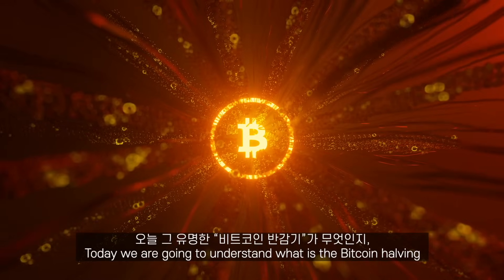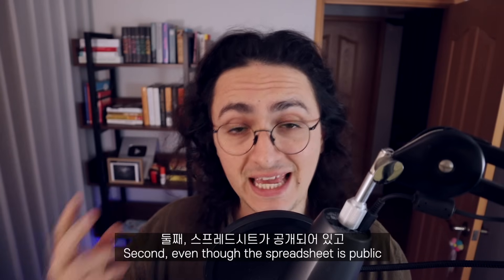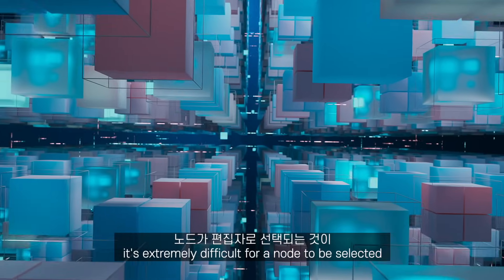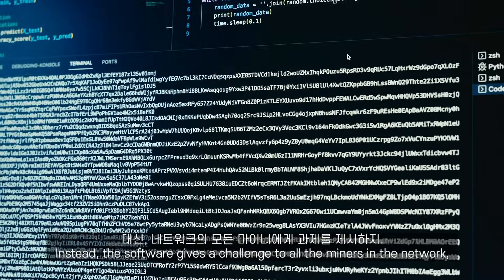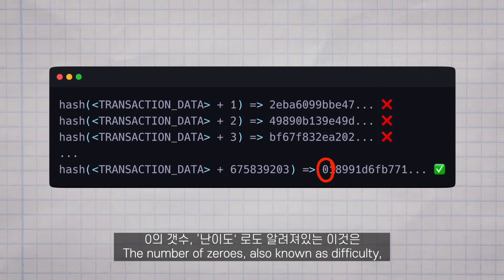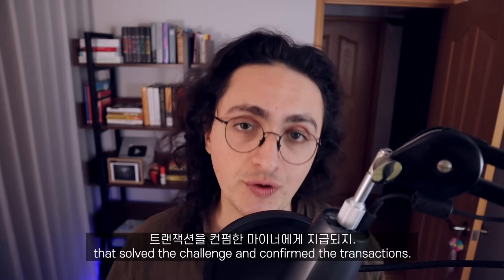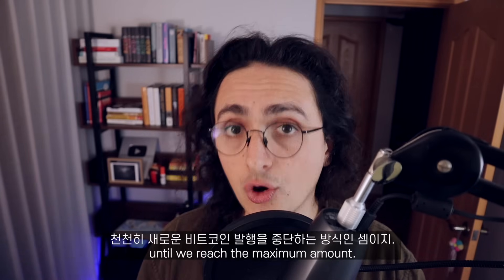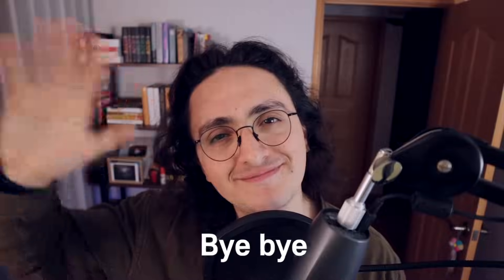비트코인 반감기? 개발자가 제대로 설명해줌!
10분컷. 제대로 이해하는 반감기!
요즘 다시 비트코인이 핫해져버린 이유는?
0:00~0:41 : Intro
0:42~2:33 : Bitcoin Network
2:34~4:40 : Transactions
4:41~7:38 : Mining
7:39~11:01 : Halving
11:02~11:33 : Outro
🔥 타입스크립트로 블록체인 만들기 (무료) 🔥
🔥 Go 로 암호화폐 만들기 🔥
📌 직접 만들면서 코딩 배우기  (*무료*)